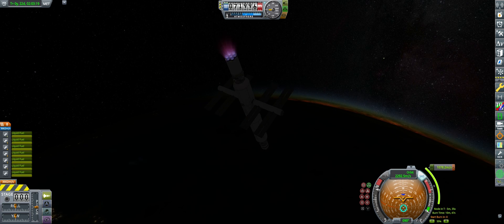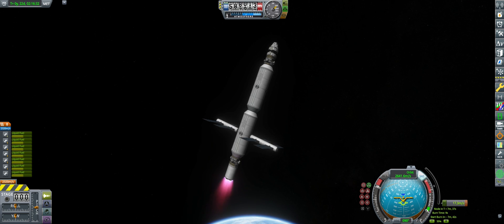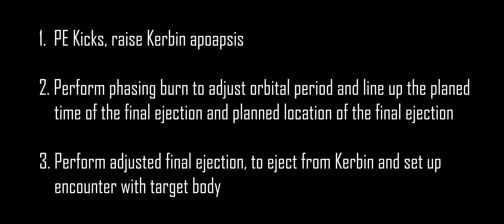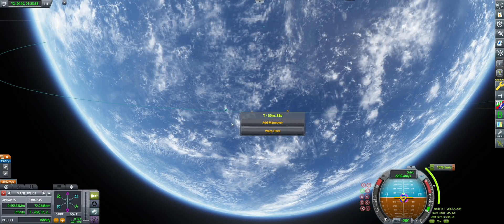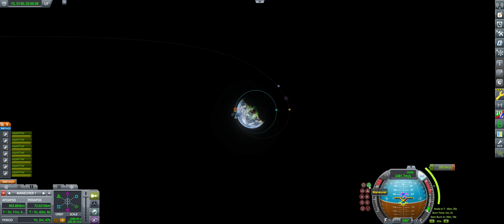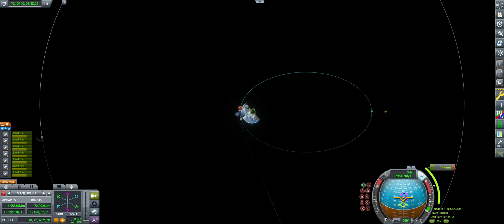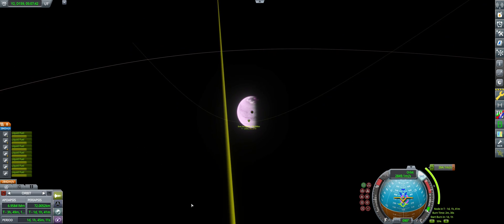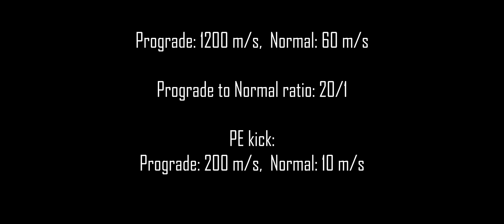Kerbal University: Maneuver Splitting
Hey folks little bit of a simpler one today, just moved so been busy, but more videos in the pipeline!